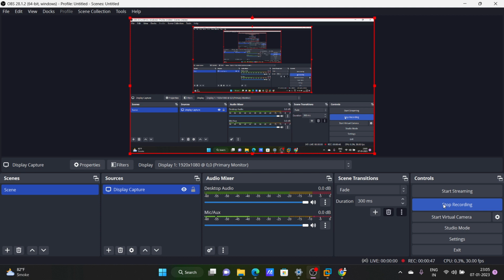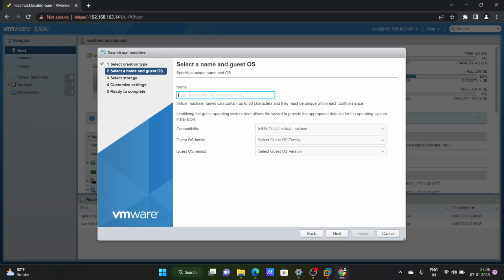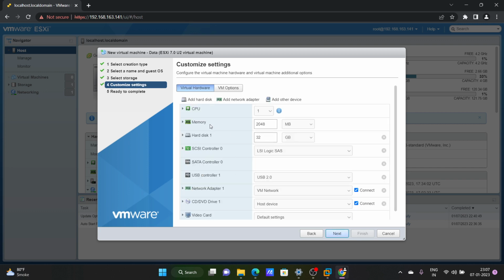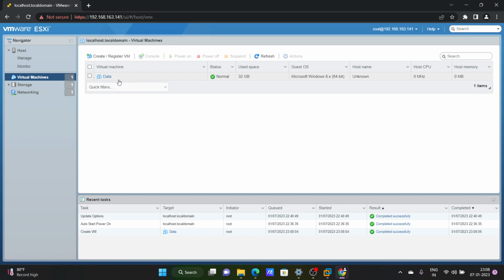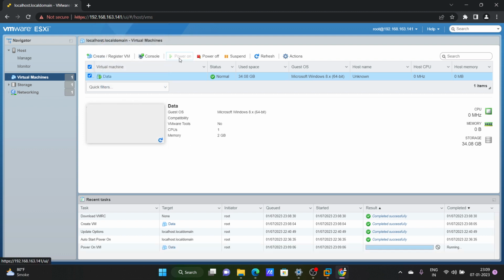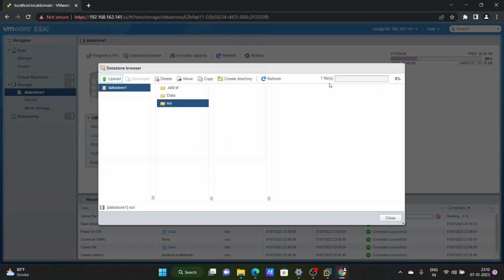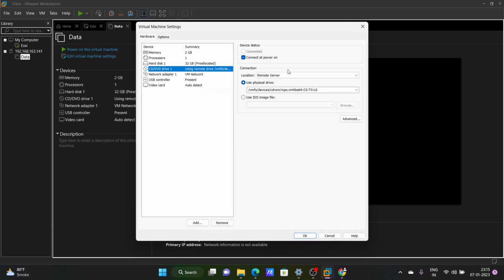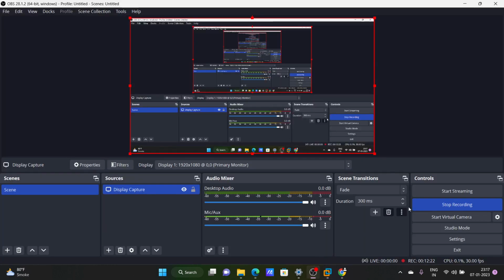DCT Practical - Deploy and Configuring a Virtual Machine.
In this video series I'm going to show you how to install, configure and manage VMware vSphere 7. In the second video from the series, we are deploying our first Virtual Machine into our ESXi lab.

Important note:
1. You will need to configure your VMFS Datastore in order to install the first VM.
2. You can either use iSCSI disks from Windows File Server or use the local attached disks for the ESXi installation.